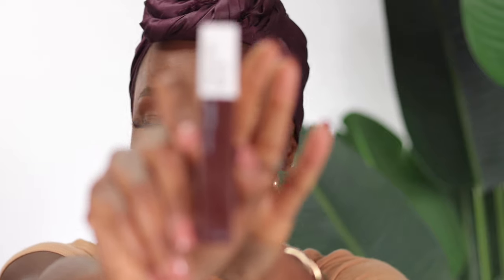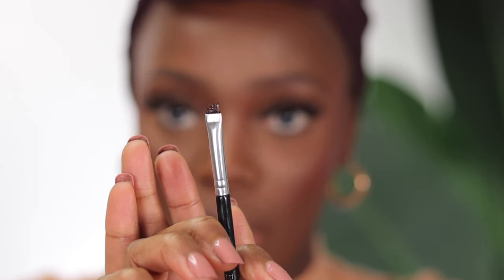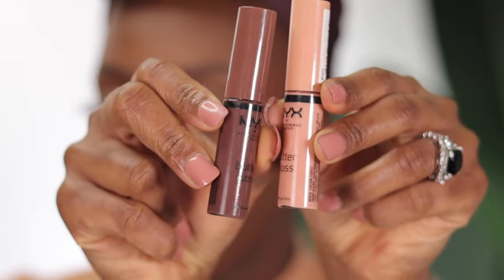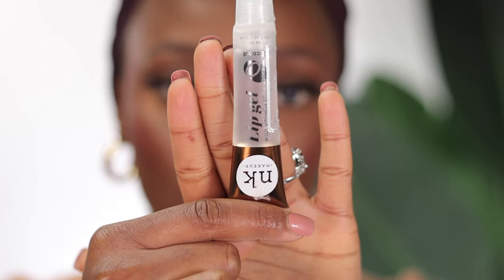Glossy Nude Lip Tutorial | Okemute Ugwuamaka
Hi darls,

In today’s video i will be sharing with you guys an everyday lip combo suitable for all WOC.  Enjoy.

Maybelline superstay matte ink “Protector”
NYX butter lipgloss “Ginger snap & Fortune cookie”
NK lipgloss

▶️ CAMERA :
Canon EOS M50 Mark II Mirrorless Camera

▶️ LENS :
Youngnuo 50mm 1.8

▶️ LIGHTING :
Yongnuo 600LII Pro LED Light
Yongnuo Adapter Power Switching Charger
Neewer 2 Pieces Bi-color 660 LED Light & Stand Kit
Softbox Lighting Kit
Neewer 18 inch Ring Light

▶️ MICROPHONE :
Boya By-M1 3.5MM Microphone